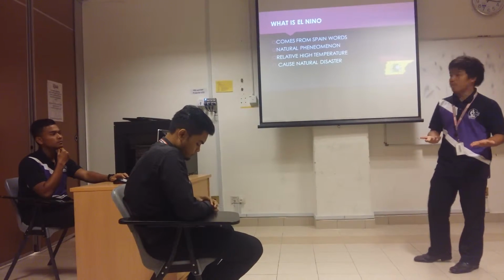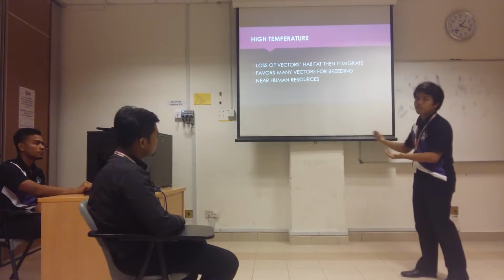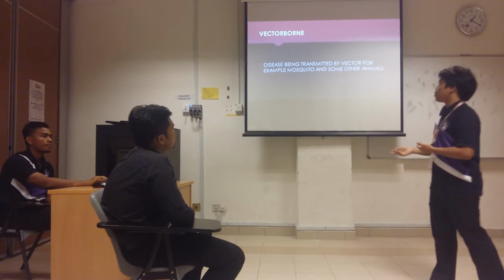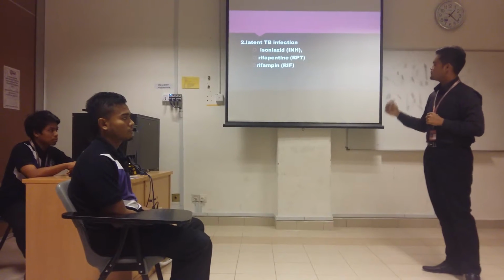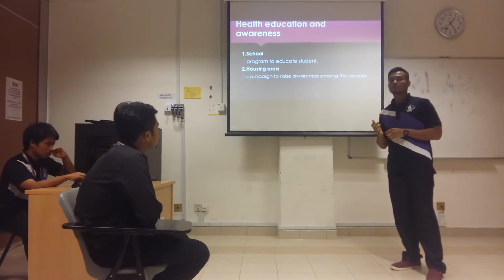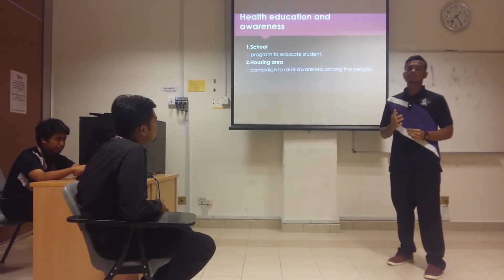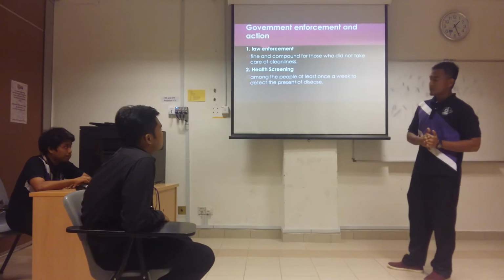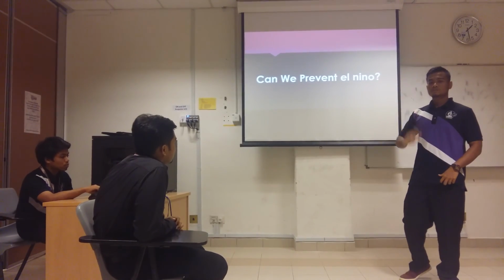bbi el nino